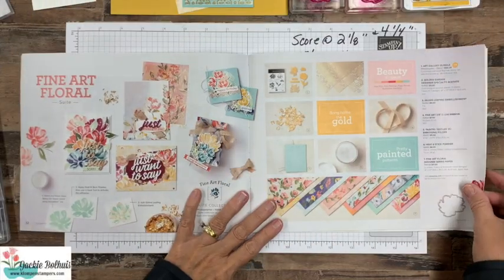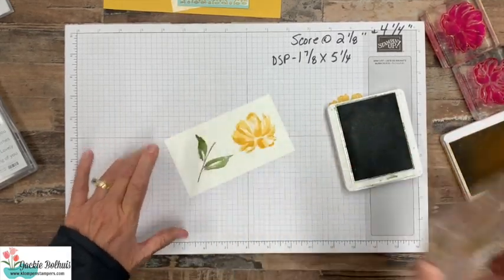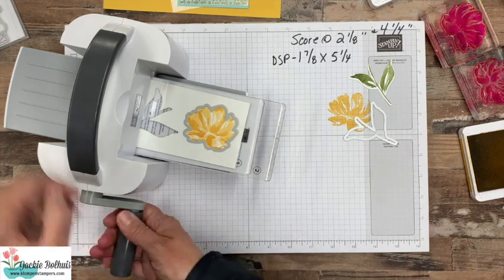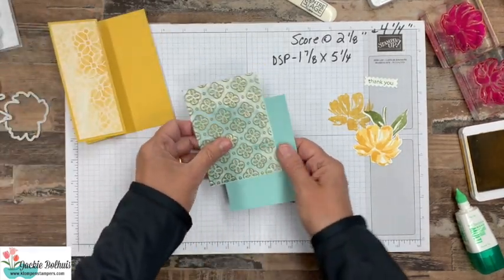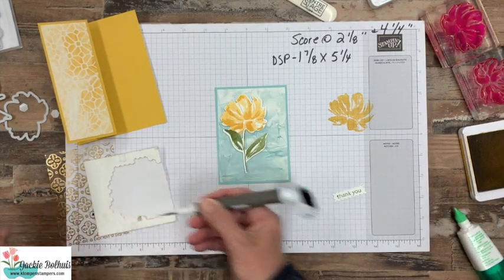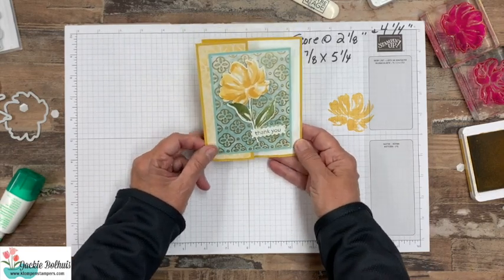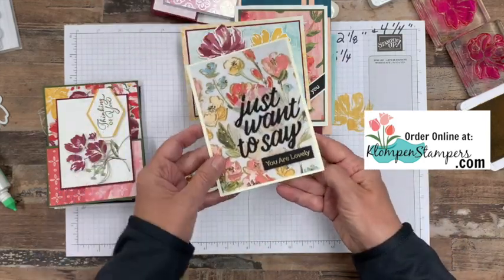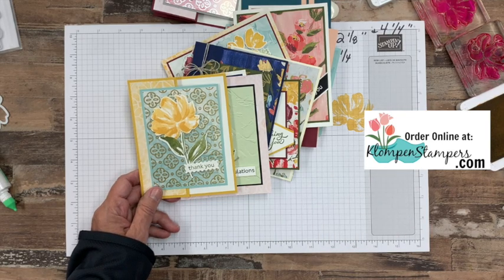The Best Fun Fold Card You Can Make with the Fine Art Floral + Class Sneak Peek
Are you ready to see the best fun fold card you can make with the 'Fine Art Floral' + a class sneak peek? I think the 'Fine Art Floral' is one of the most gorgeous suites of products that Stampin' Up! has ever offered, so I knew it had to be my first online class of the new mini catalog!

The coordination and beauty of the stamps, dies and Designer Series Paper will truly make you feel like an artist.  And I make it easy for you to create with my online classes.  You will get step-by-step tutorials for 12 unique cards along with a video filled with tips!

Best Fun Fold Card + a Peak at All Class Projects ~ In today's video I will make an easy fun fold card for you using the Fine Art Floral Suite, as well as show you the 12 gorgeous cards that you can make with my online class!

To view additional photos, read full details of today's topic or learn about my rewards program and look for the January 5, 2021 post.